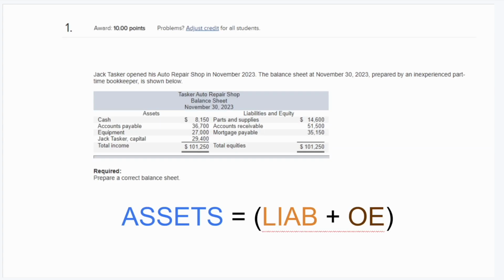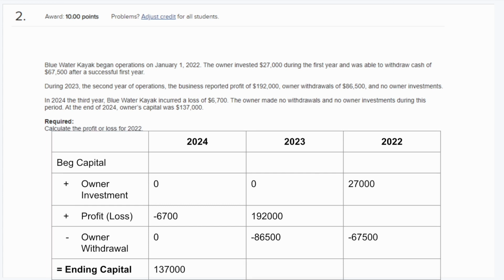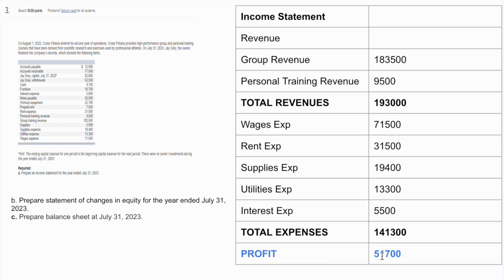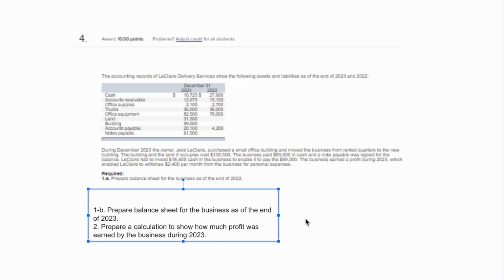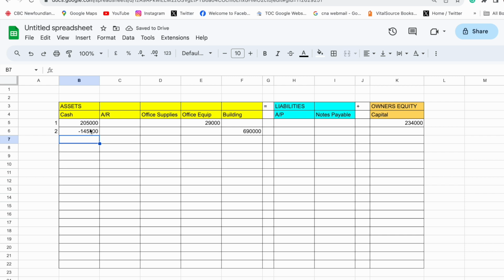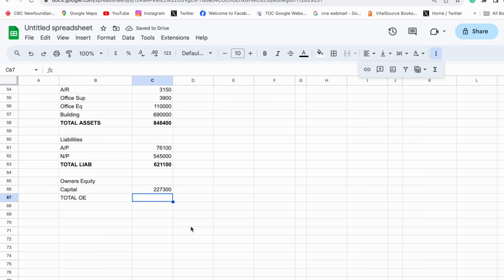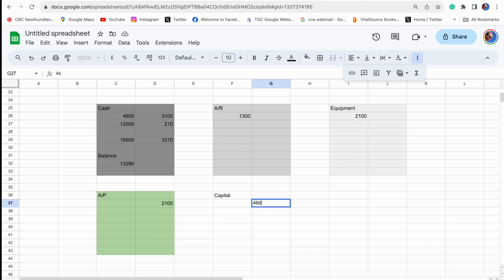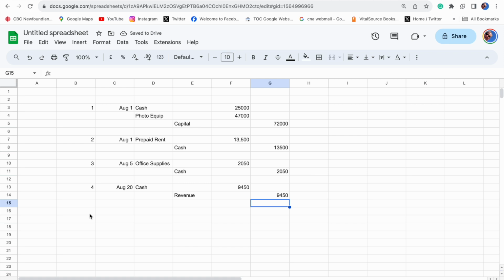AC1260 - Assignment # 1 Review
Time
Question 1 0:00-8:24
Question 2 8:25-14:40
Question 3 14:41-31:12
Question 4 31:13-39:09
Question 5 39:10-54:05
Question 6 54:06-1:11:05
Question 7 1:11:06 - 1:15:43